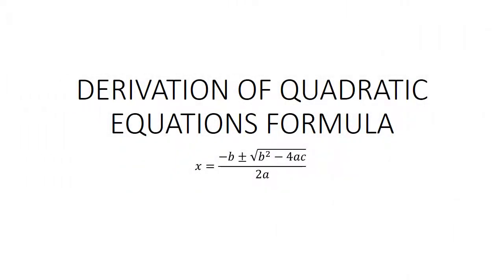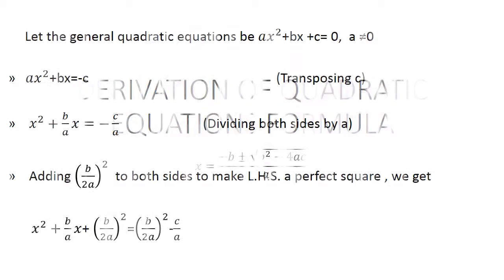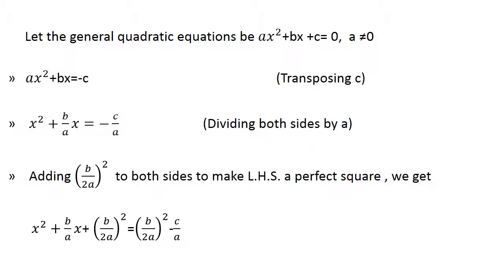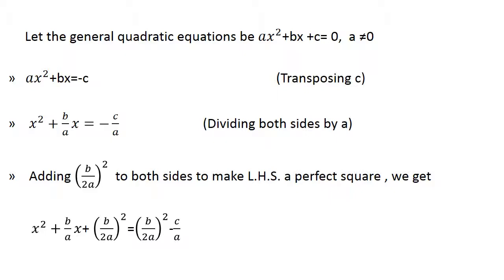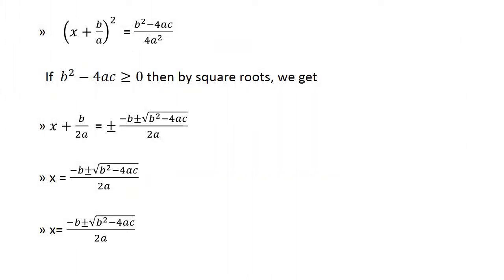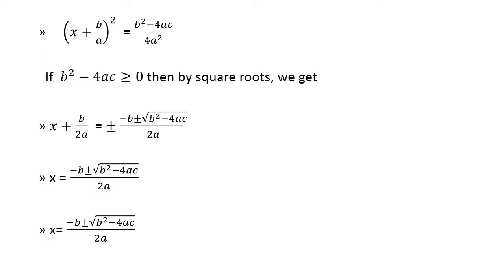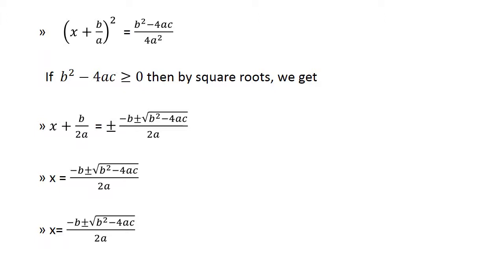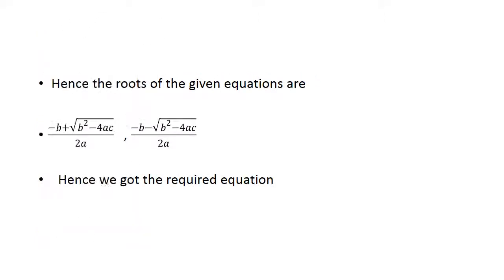DERIVATION OF QUADRATIC EQUATIONS FORMULA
LET'S SEE THE DERIVATION OF QUADRATIC EQUATIONS IN A SHORT BREAK.